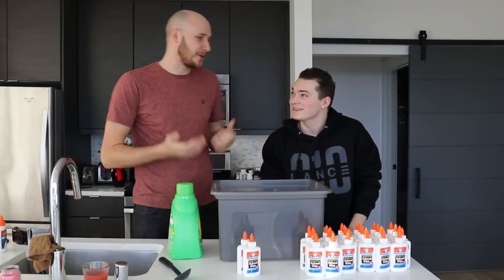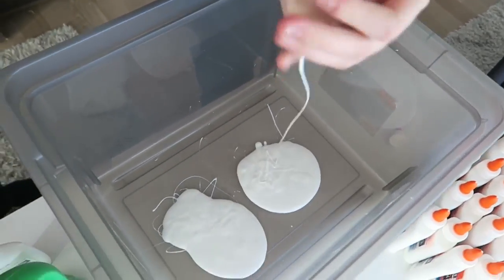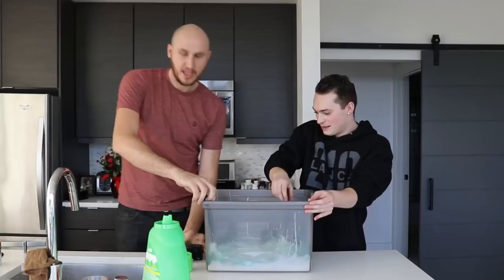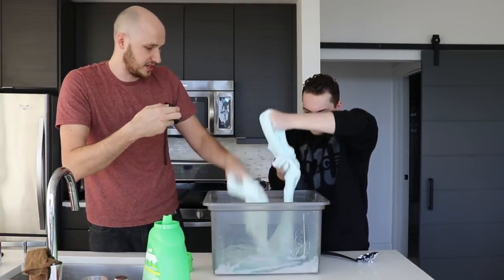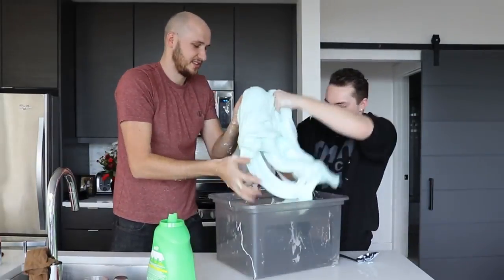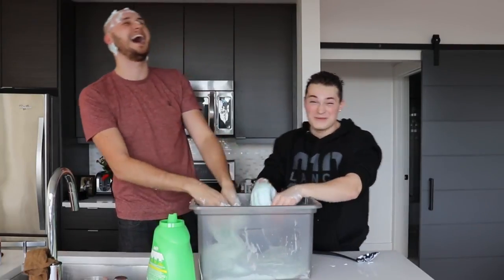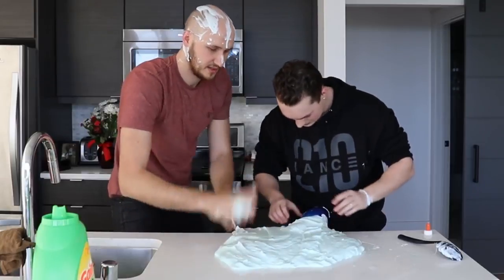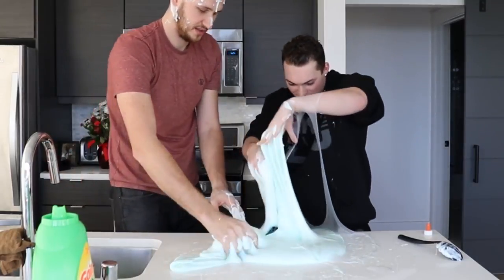20 LB of slime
Probably biggest one so far